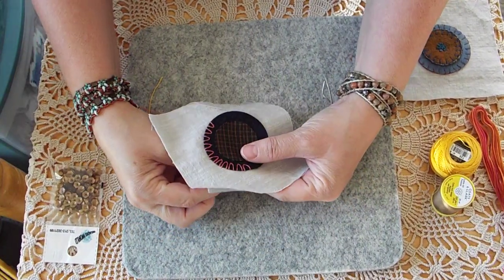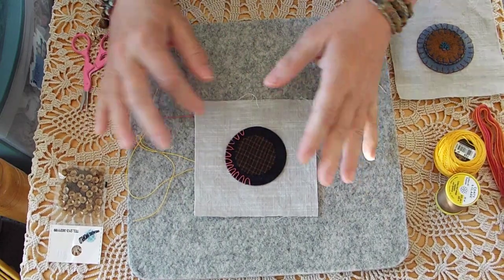Circles & Stitches #2 Fly Stitch & Pistil Stitch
Hello welcome back! In this video, I attempt block number two in my 25 wool  penny wall hanging. Come along as I stitch a pistil stitch and a v/fly stitch. And I talk about nonsense. :-)
Coats & Clark Summer Brown cotton thread: